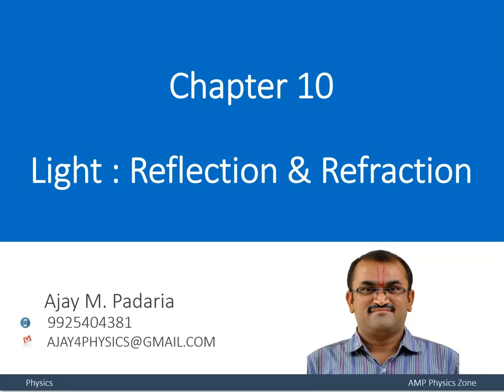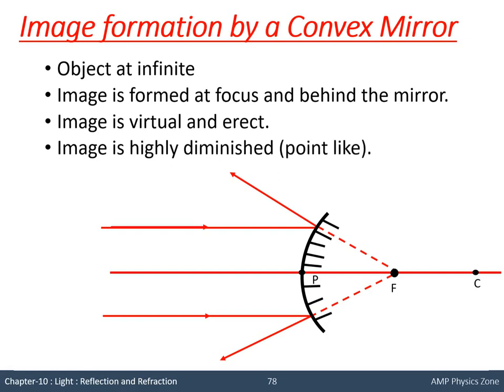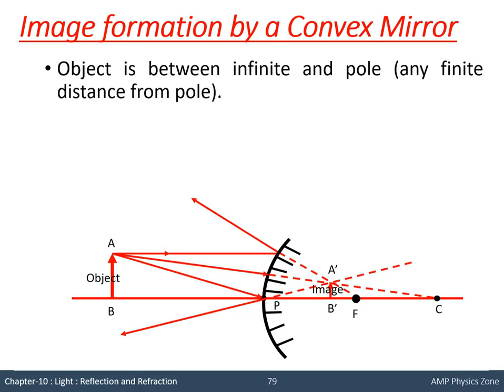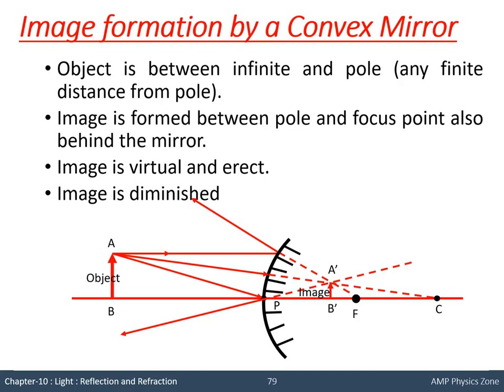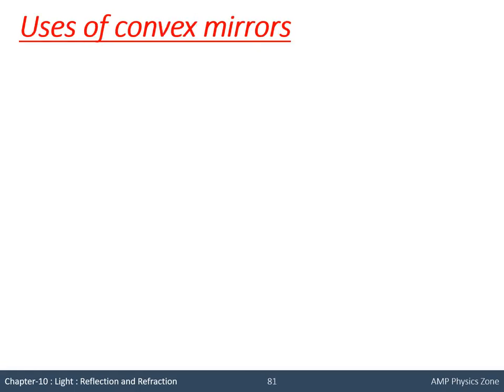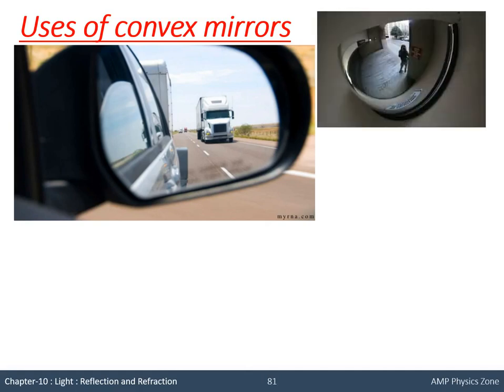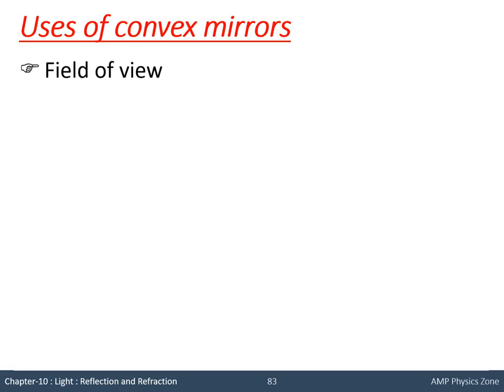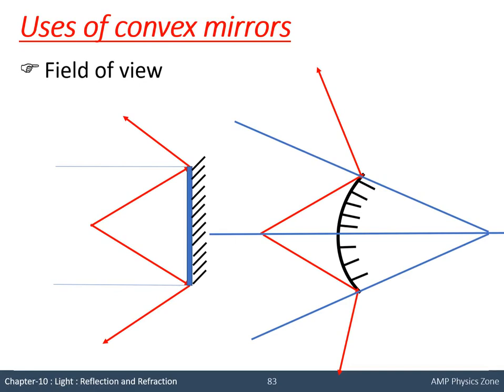10.9 - Image formation & Uses of Convex Mirror